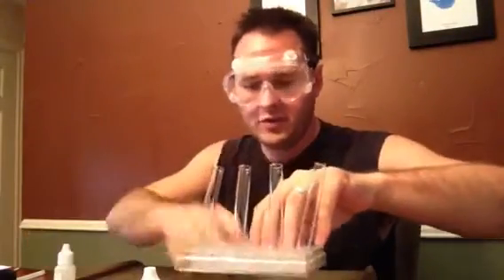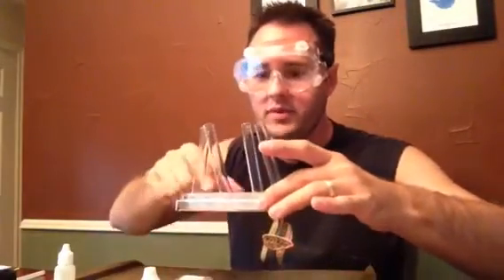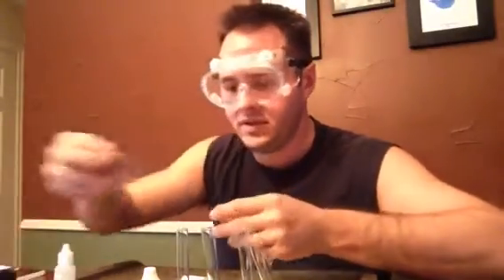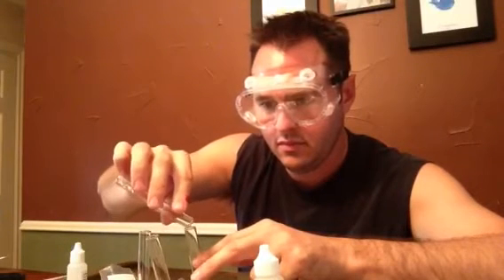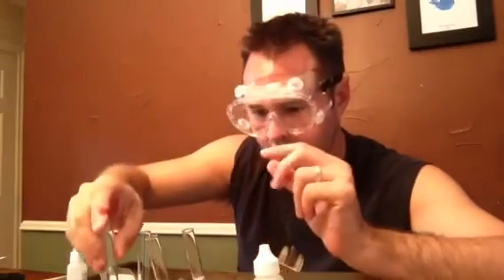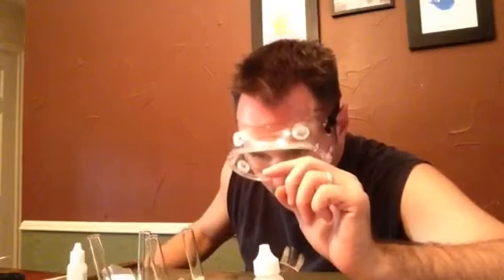Lab 4 - Properties of Gases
Jason Phillips
General Chemistry
Frank Pishva